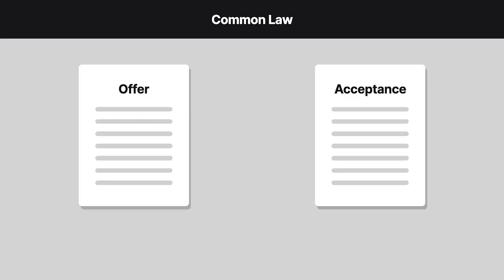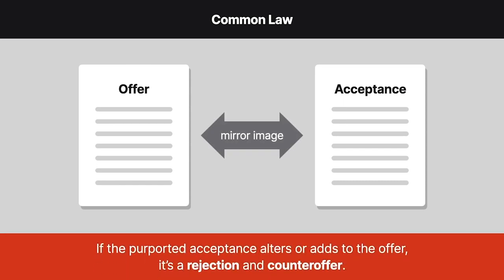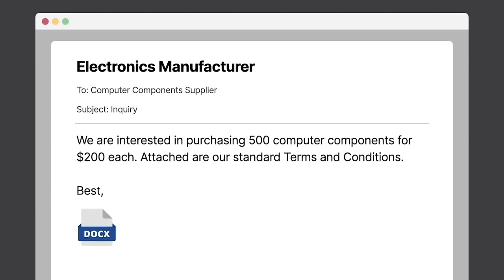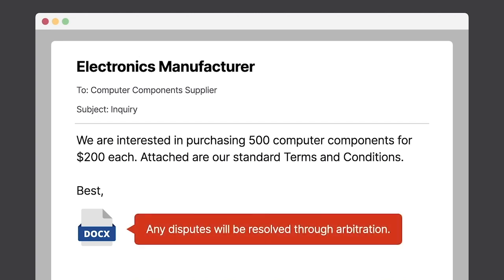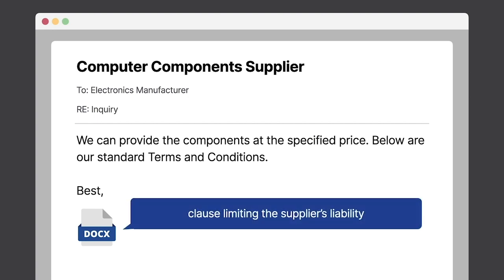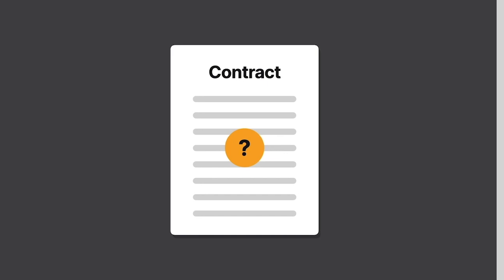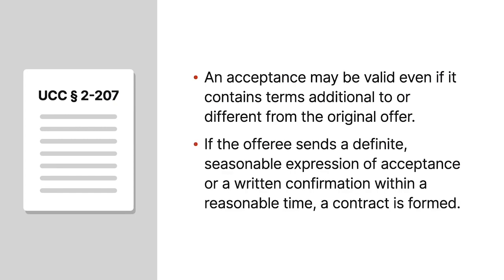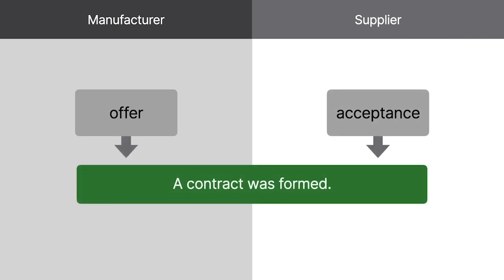Sales Law | Battle of the Forms | Lesson 6 of 26